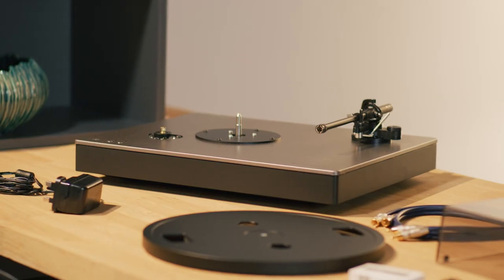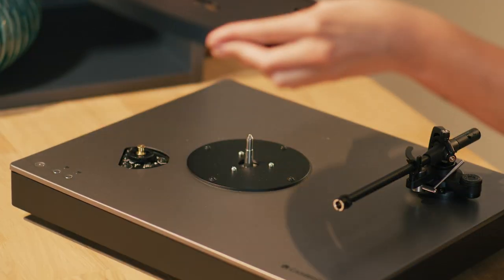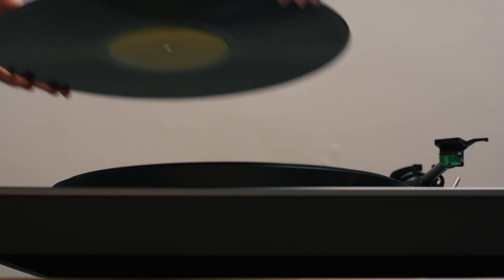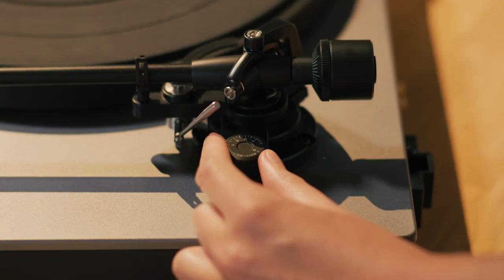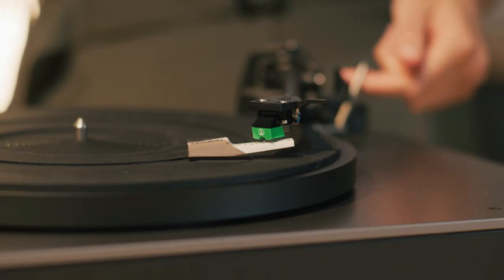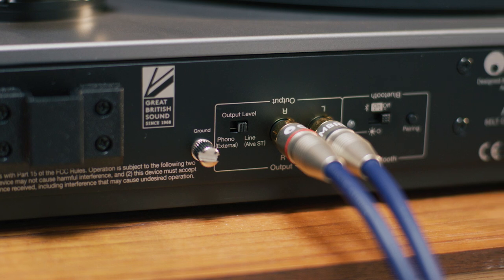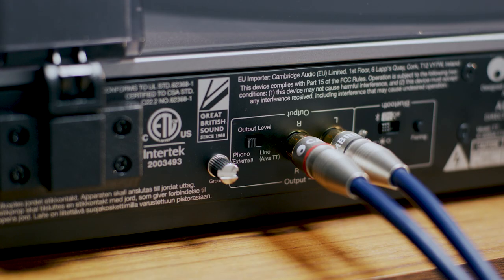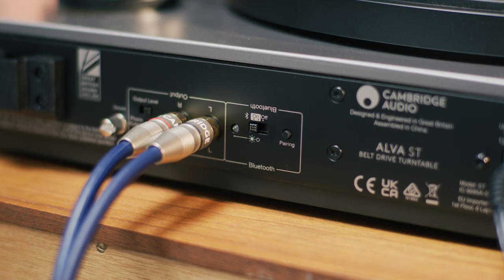Alva ST Unboxing & Set Up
Alva ST From Cambridge Audio